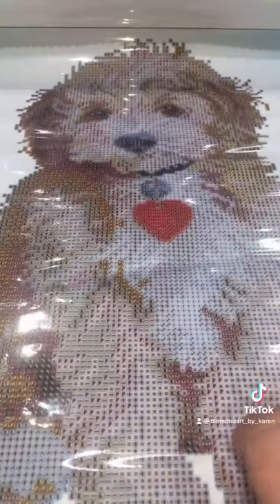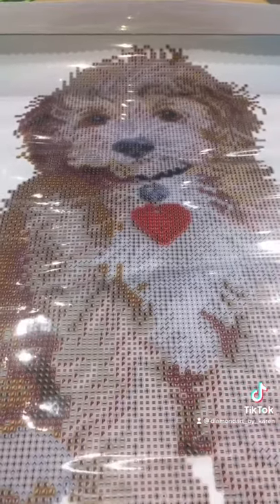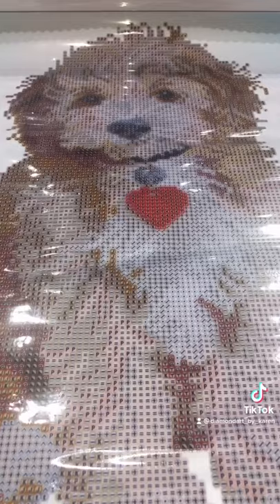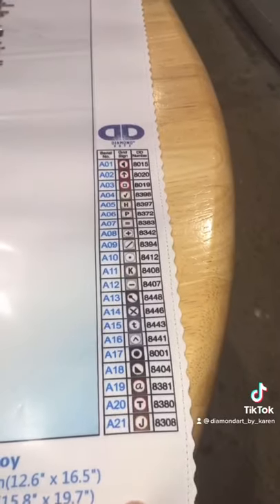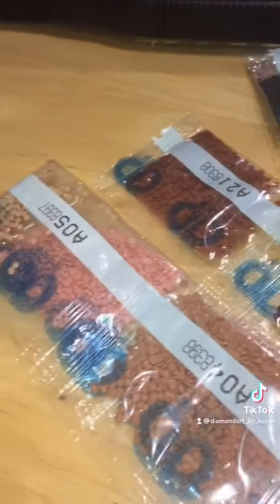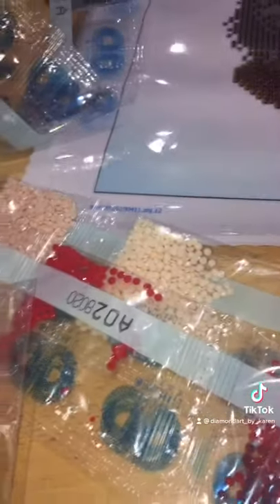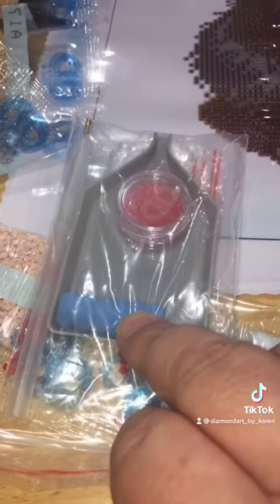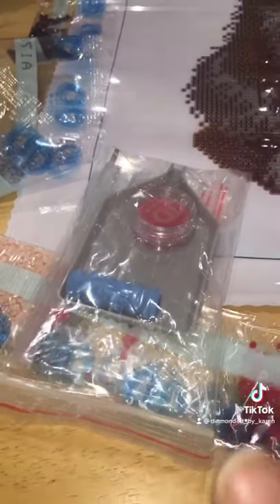New Diamond Painting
This is Lovely Boy. Hope you like the video and will start posting longer ones soon.